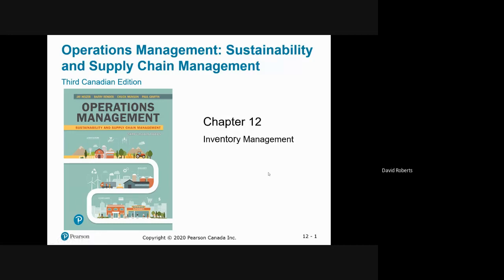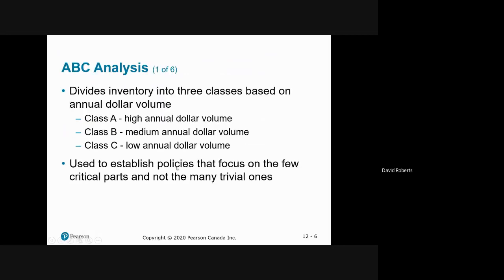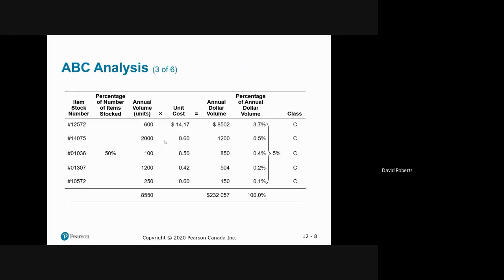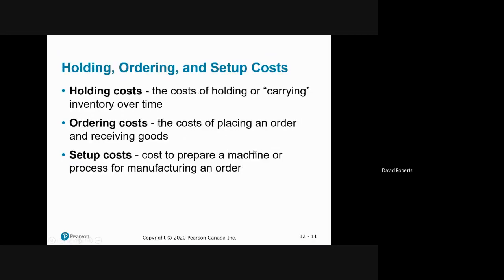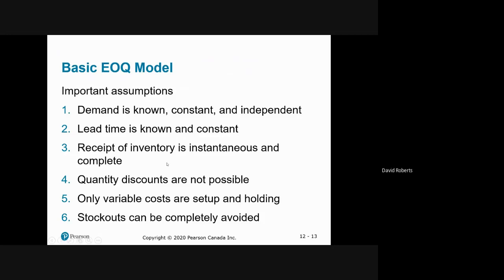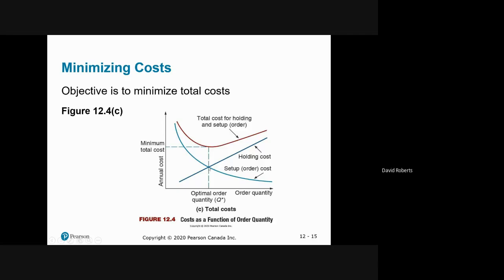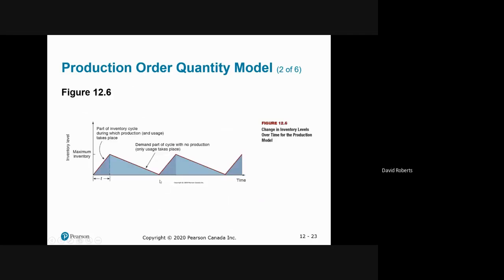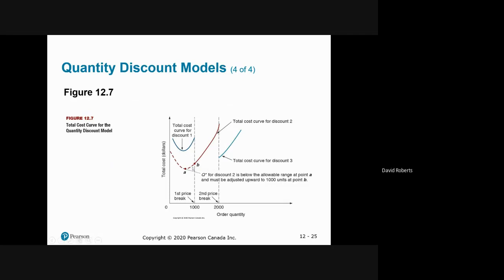Chapter 12 Lecture